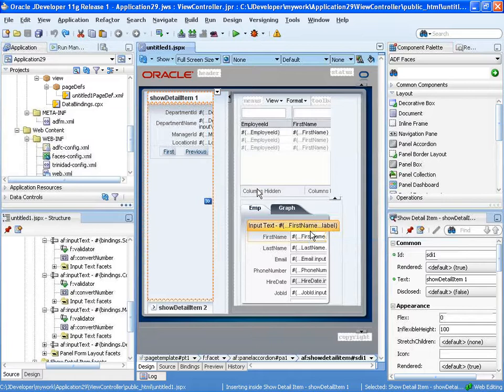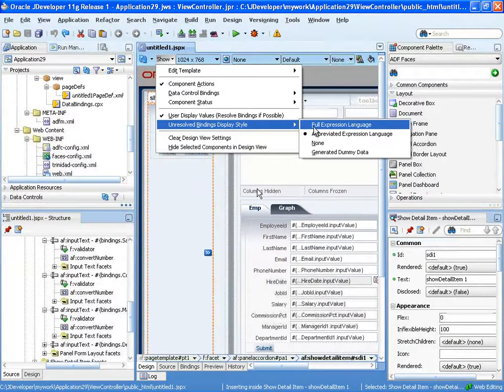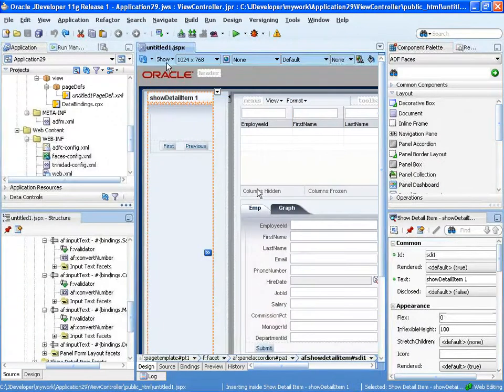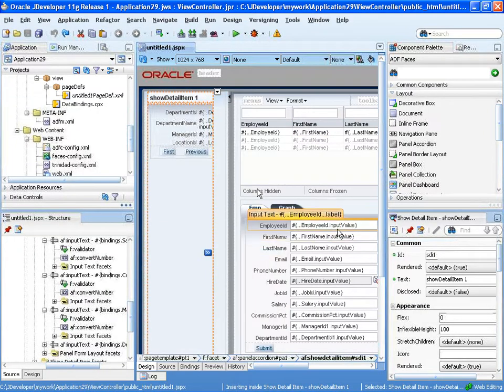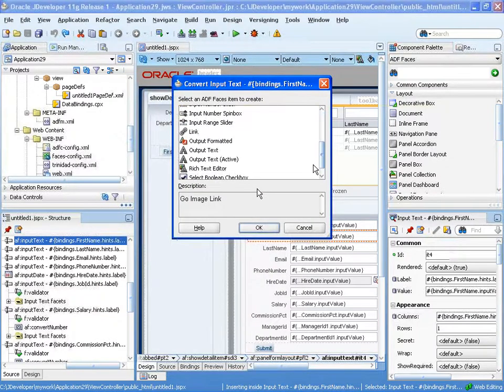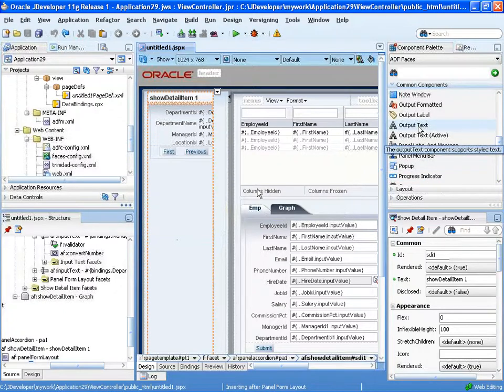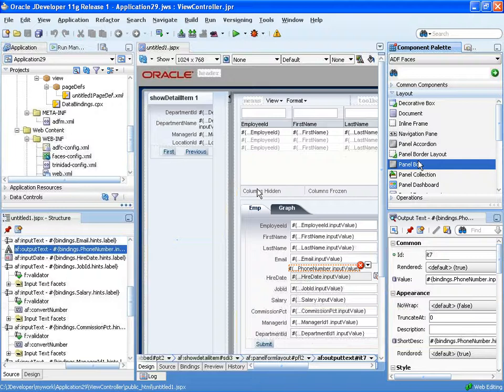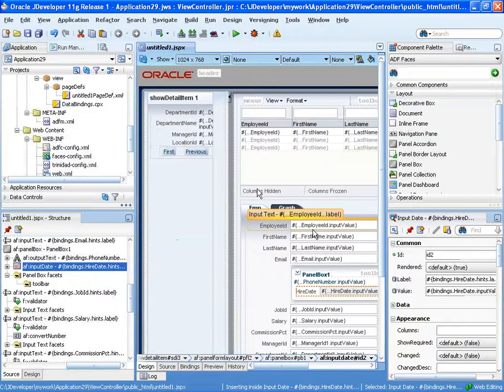Tips and Tricks for the Visual JSF Editor in JDeveloper